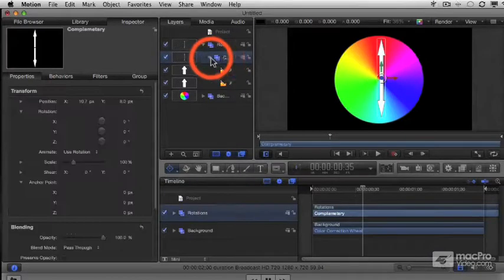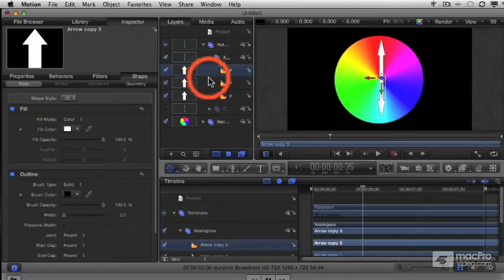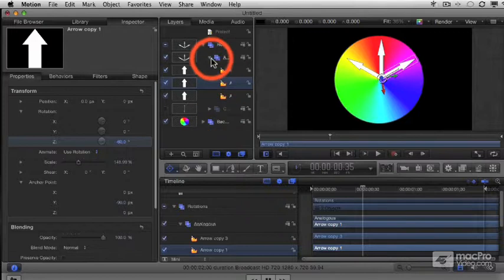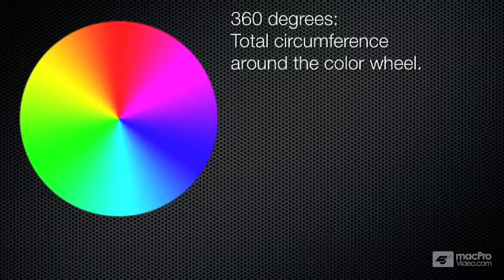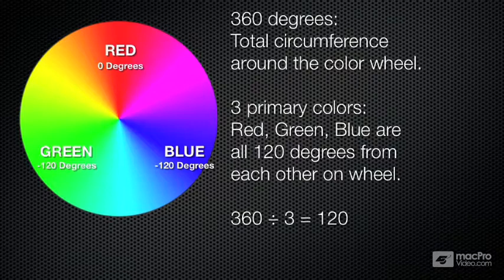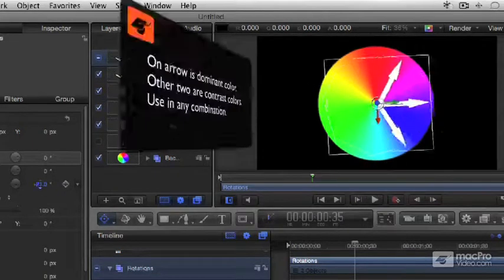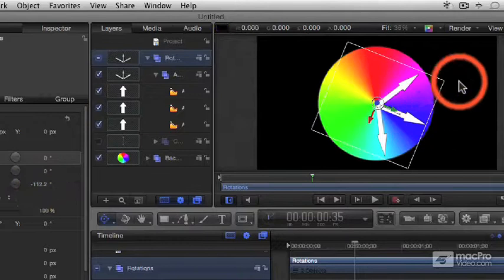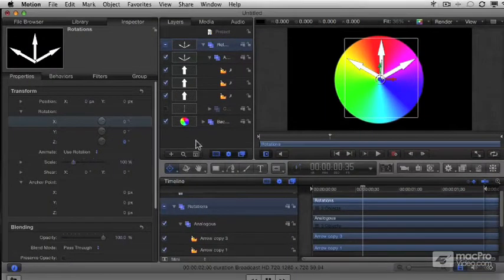Motion 5 201: Crafting Final Cut FX Templates - 19 Color Selection Tool: Analogous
Motion 5 201: Crafting Final Cut FX Templates by Ben Balser
Video 19 of 30 for Motion 5 201: Crafting Final Cut FX Templates

Apple Certified Motion 5 trainer Ben Balser is back with another great macProVideo tutorial. What makes this collection of videos so interesting is that theyre actually a series of Motion 5 design workshops! Youll quickly learn how to create a library of original Motion templates that can be used right from within Final Cut Pro X AND, as a bonus, discover and examine the underlying concepts that power their design!

From transitions, effects, generators and replicators to titles, Ben takes you through several workshops where he explains the how-to in creating Motion templates. Throughout this process youll also learn the why behind designing creative FX and then see how to build and incorporate them in your FCP X projects.

Next up is a series of videos focusing on design: Here youll discover the art behind creating text, the science that applies to color and the theory behind creating lines. Youll then learn the how and why behind balancing your creations within the canvas.

So if youre tired of using stock transitions and effects and want to infuse your FCP X projects with your own look and feel, check out this tutorial and see what FCP Xs inexpensive sister program, Motion 5, can bring to the party!